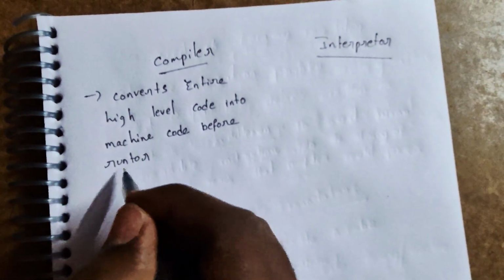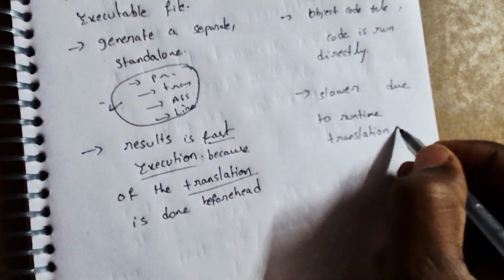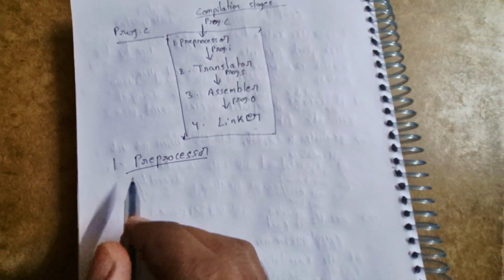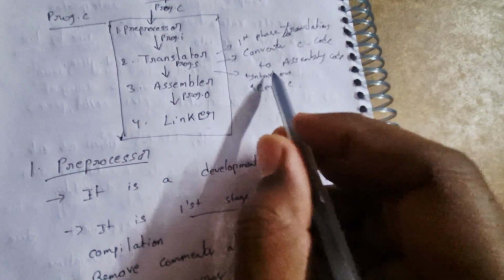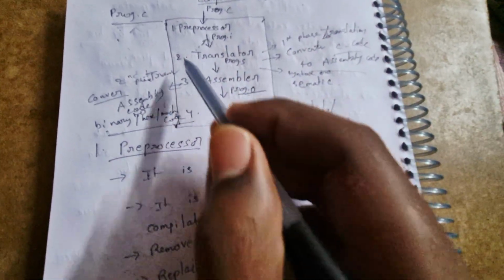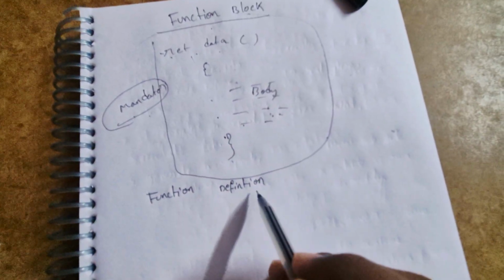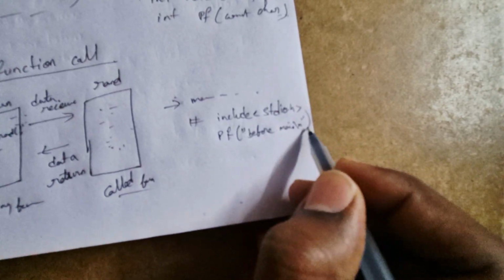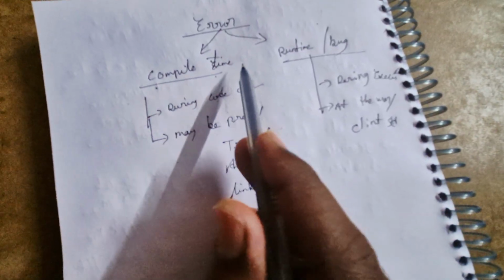Compiler Vs Interpreter in C-programming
compilation stages
errors in c